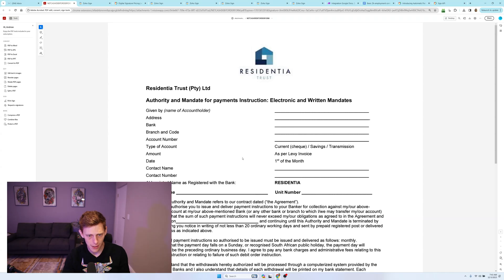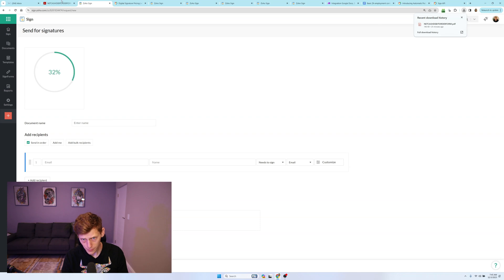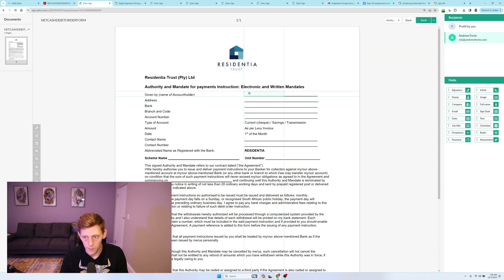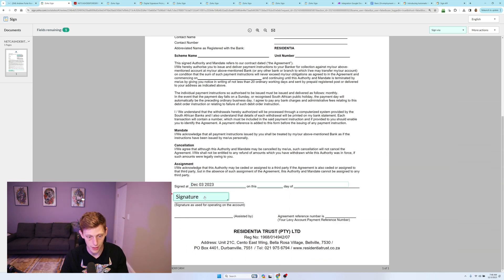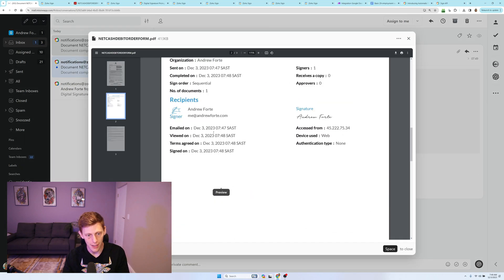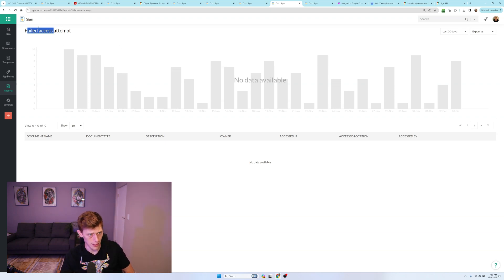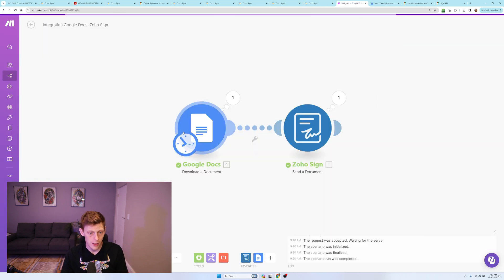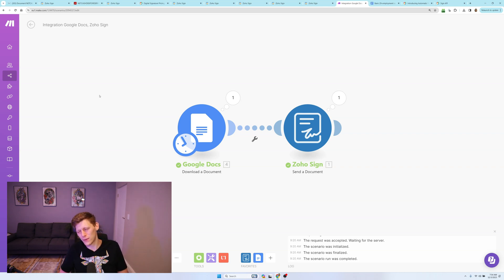Why you should be using digital signatures in your business. With Demo!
🤖 What This Video Is About:
In this video I wanted to share a bit more about digital signatures. For the main reason that I am tired of doing manual forms. However the side effect of using digital signatures is efficiency, improved customer satisfaction and organisations!

👀 What You'll Learn:
Primarily why to use Zoho sign! Try it

🔗 Other Tools & Resources:

📧 Newsletter:
Get the latest e-commerce tips and insights straight to your inbox